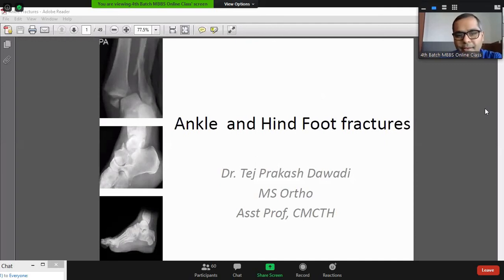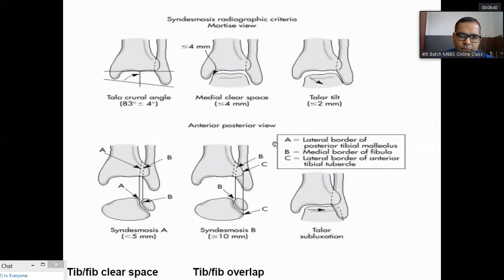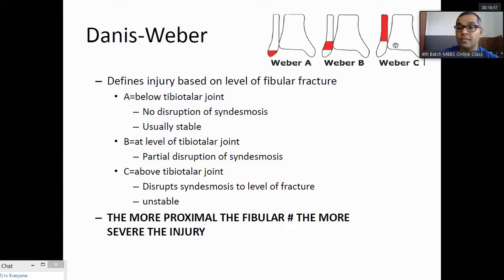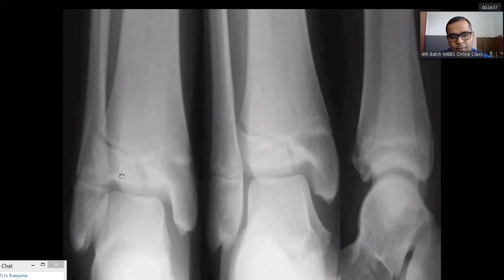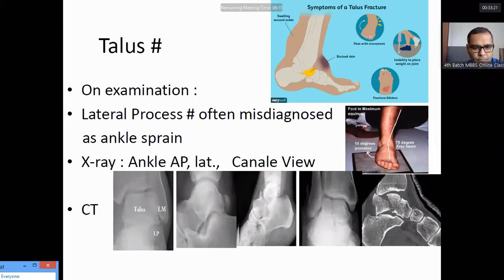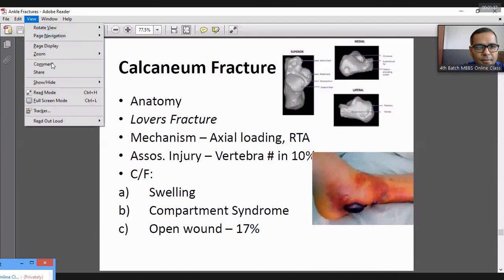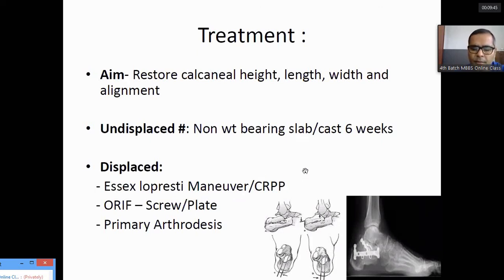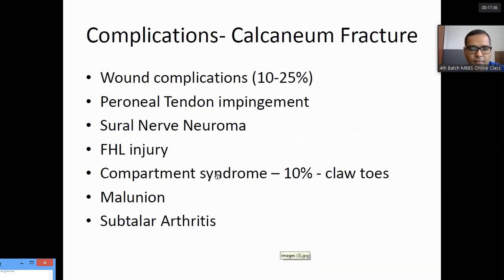Orthopedics : Ankle + Hind Foot Fracture